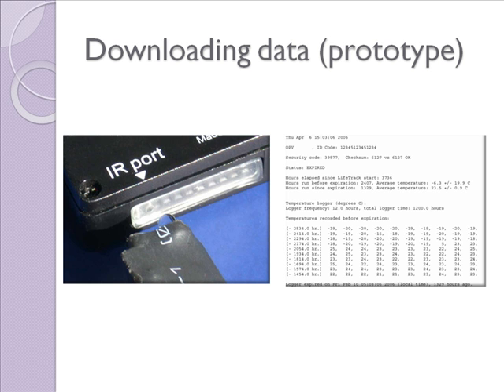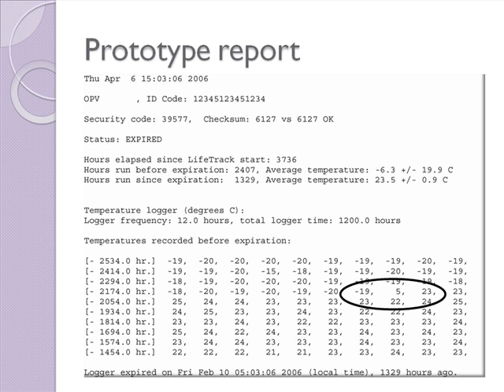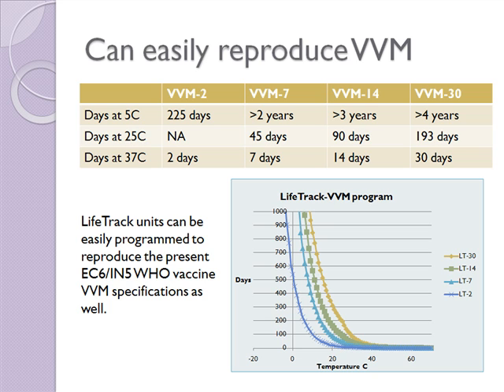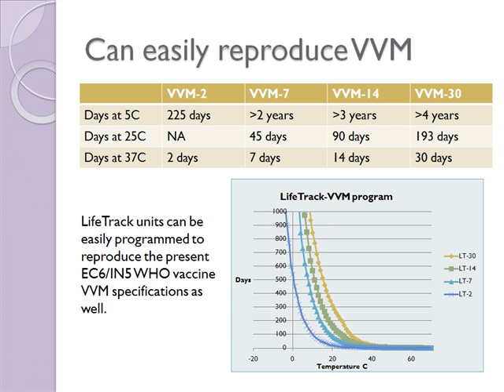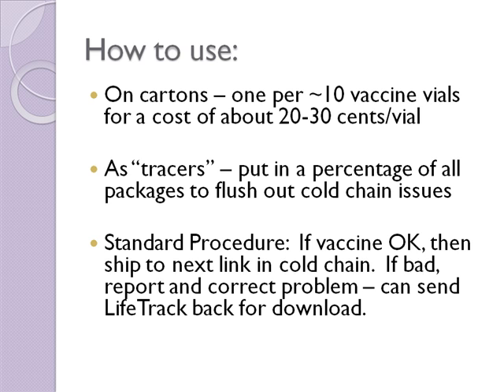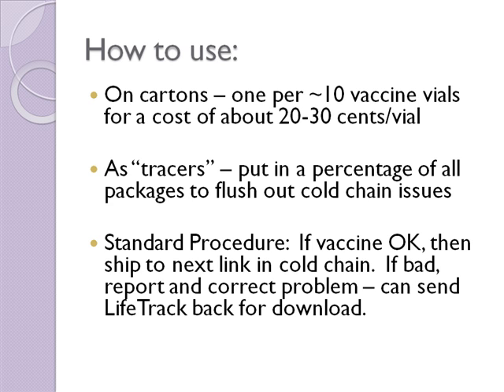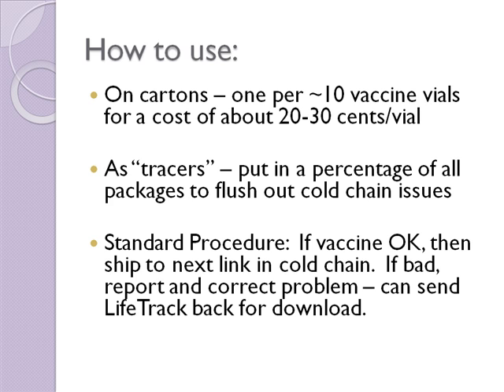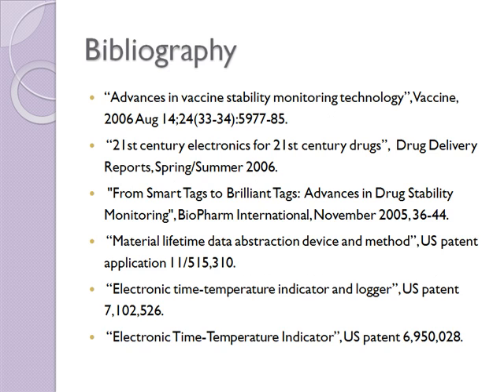Vaccine stability monitoring using the LifeTrack® electronic stability monitor, Part 3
Part 3 of the longer version of my talk:  "Vaccine stability monitoring using the LifeTrack® electronic stability monitor" that I presented at the 2nd Vaccine Congress in Boston, MA on December 8, 2008.  Here I discuss how LifeTrack stability monitoring technology can be used to detect and prevent freeze-sensitive vaccines from being damaged in the vaccine cold chain.  References: Zweig, Vaccine 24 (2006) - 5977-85, and Matthias Vaccine 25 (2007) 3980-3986.